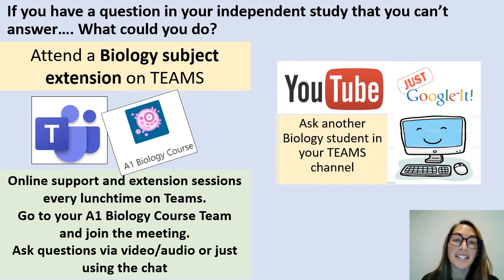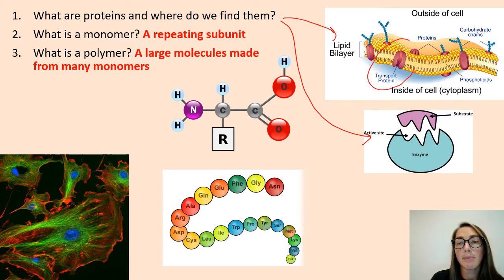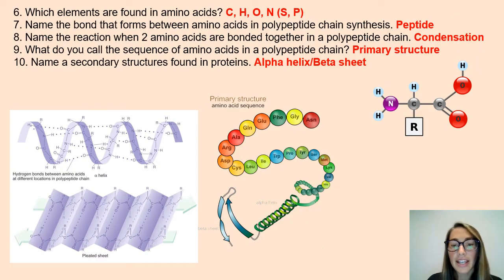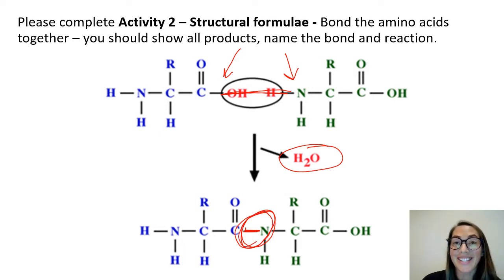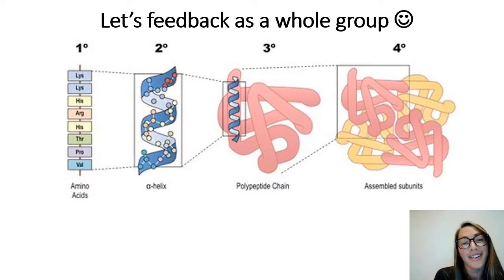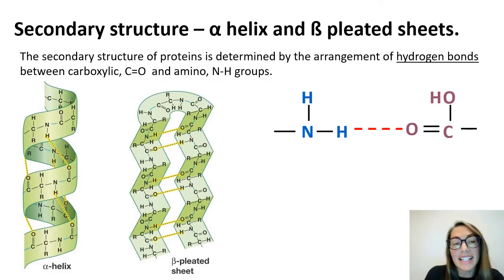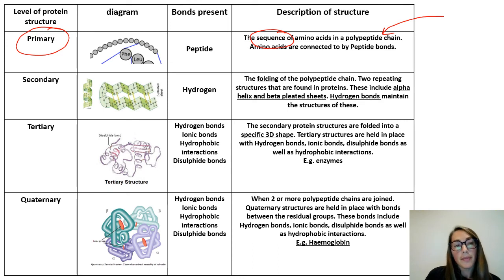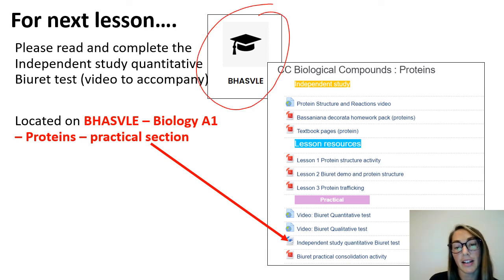A level Biology Protein structure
Lesson 1
protein structure, amino acid bonding, hydrolysis and condensation reactions and levels of protein structure